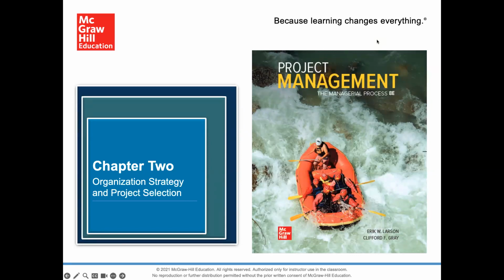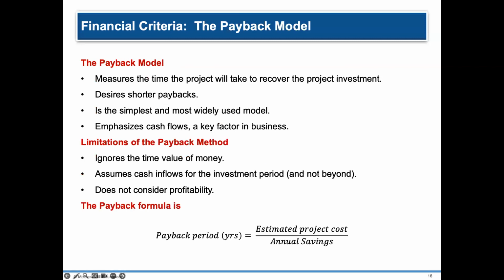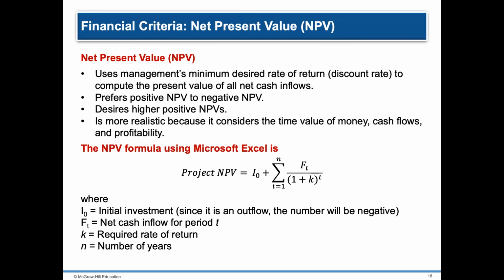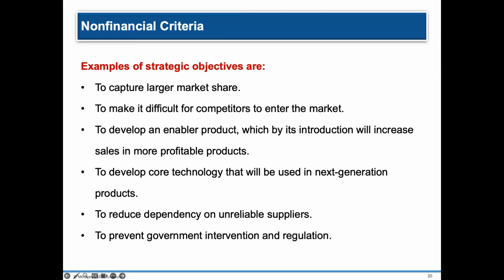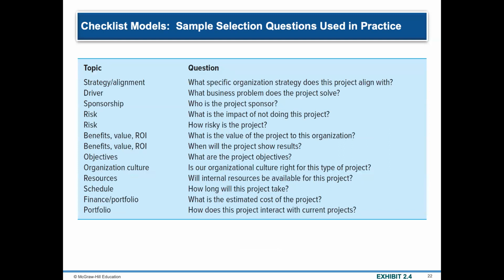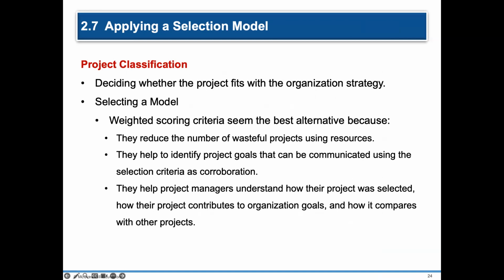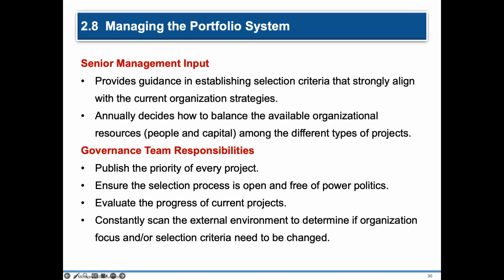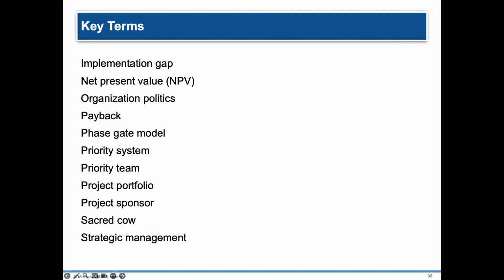Project Management | Organizational Strategy and Project Selection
This is the second half of Organizational Strategy and Project Selection where we further discuss in detail the process of how a project is screened and selected as well as how the project portfolio is managed.